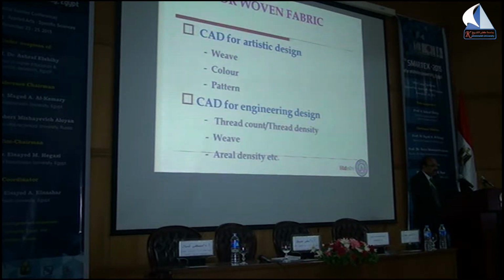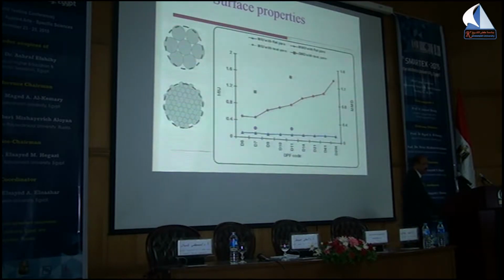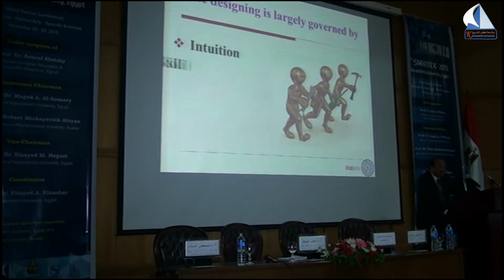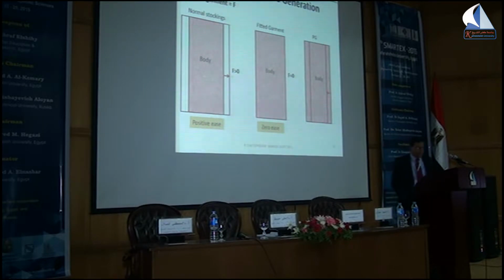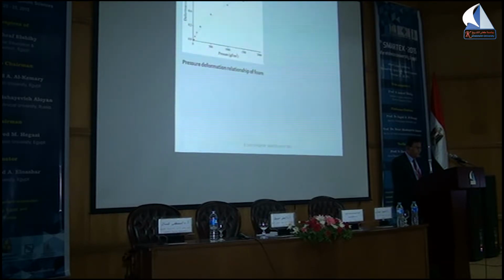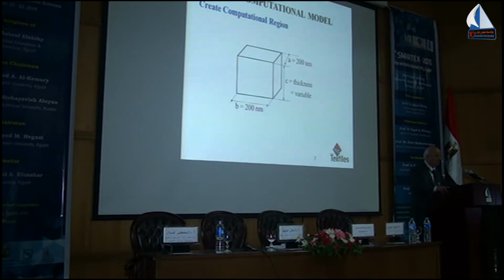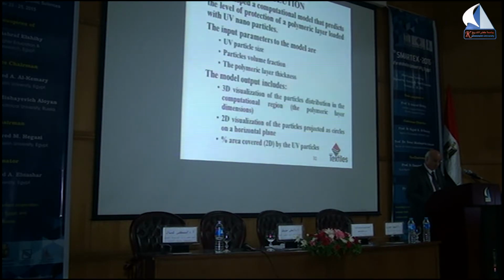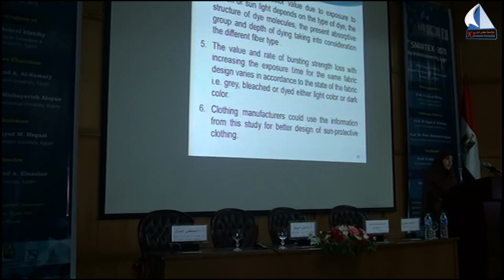فاعليات مؤتمر Smartx الخامس بجامعة كفرالشيخ - الجزء الثالث